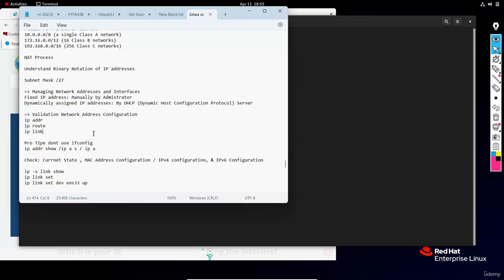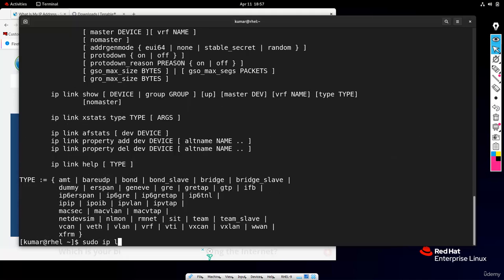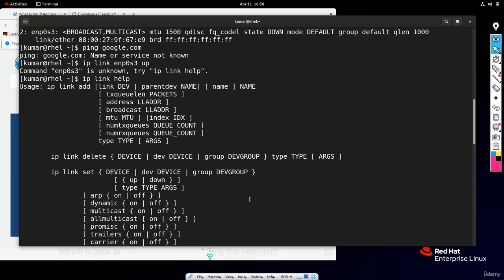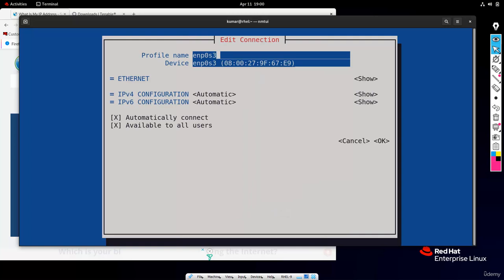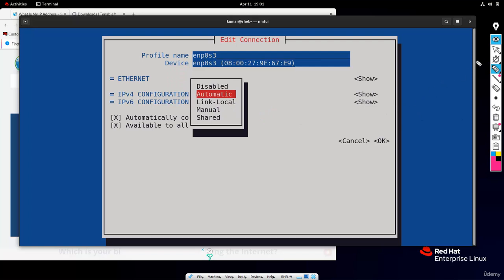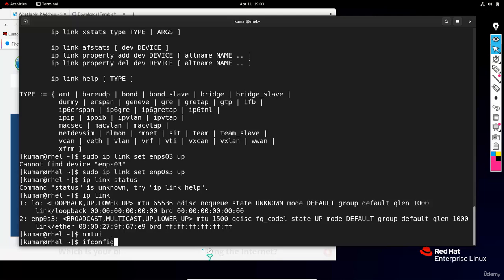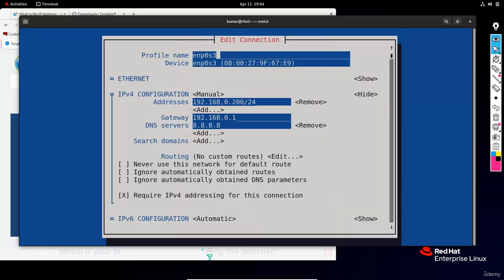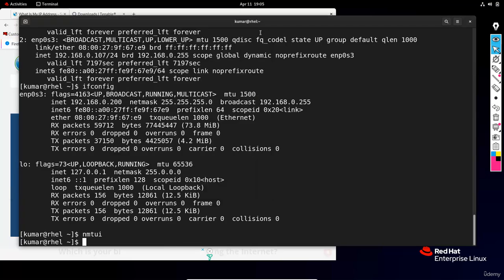59 Configure IPv4 addresses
### **Configuring IPv4 Addresses:**

Configuring an **IPv4 address** involves assigning a unique IP address to a device on a network. This can be done manually (static IP configuration) or automatically (dynamic IP via DHCP). Here’s a brief overview of both methods:

### **1. Static IPv4 Address Configuration**

A **static IP address** is manually assigned to a device and does not change unless manually modified. It's useful for servers, printers, and other devices that need a fixed address.

Steps to Configure a Static IPv4 Address:

- **For Linux (Ubuntu/Debian) via NetworkManager**:
  1. Open the terminal.
  2. Edit the network interface configuration file:

     ```bash
     sudo nano /etc/netplan/01-netcfg.yaml

  3. Add or modify the configuration with your desired IP, subnet mask (netmask), and gateway. Example configuration:

     ```yaml
     network:
       version: 2
       renderer: networkd
       ethernets:
         eth0:
           dhcp4: no
           addresses:
             - 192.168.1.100/24  # IP address and subnet
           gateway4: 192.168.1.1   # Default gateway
           nameservers:
             addresses:
               - 8.8.8.8
               - 8.8.4.4

  4. Save the file and apply the changes:

     ```bash
     sudo netplan apply

- **For Windows**:
  1. Open **Control Panel** and go to **Network and Sharing Center**.
  2. Click on **Change adapter settings**.
  3. Right-click your network connection and choose **Properties**.
  4. Select **Internet Protocol Version 4 (TCP/IPv4)** and click **Properties**.
  5. Select **Use the following IP address** and enter your desired IP, Subnet Mask, and Default Gateway.

     Example:
  6. Click **OK** to apply the settings.

### **2. Dynamic IPv4 Address Configuration (DHCP)**

With **DHCP (Dynamic Host Configuration Protocol)**, a device automatically receives an IP address from a **DHCP server** (usually a router or dedicated server).

Steps to Configure IPv4 with DHCP:

- **For Linux (Ubuntu/Debian)**:
  1. Open the terminal.
  2. Edit the network configuration file:

     ```bash
     sudo nano /etc/netplan/01-netcfg.yaml

  3. Modify the configuration to use DHCP:

     ```yaml
     network:
       version: 2
       renderer: networkd
       ethernets:
         eth0:
           dhcp4: yes  # Enable DHCP

  4. Save the file and apply the changes:

     ```bash
     sudo netplan apply

- **For Windows**:
  1. Open **Control Panel** and go to **Network and Sharing Center**.
  2. Click on **Change adapter settings**.
  3. Right-click your network connection and choose **Properties**.
  4. Select **Internet Protocol Version 4 (TCP/IPv4)** and click **Properties**.
  5. Select **Obtain an IP address automatically** and **Obtain DNS server address automatically**.
  6. Click **OK** to apply the settings.

### **Key IPv4 Configuration Components:**

- **IP Address**: A unique identifier for the device on the network (e.g., `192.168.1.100`).
- **Subnet Mask**: Defines the network portion and host portion of an IP address (e.g., `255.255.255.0`).
- **Default Gateway**: The IP address of the router used to access external networks (e.g., `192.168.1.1`).
- **DNS Servers**: The IP addresses of the servers that resolve domain names to IP addresses (e.g., `8.8.8.8` for Google DNS).

### **Summary:**
- **Static IP**: Manually configured and remains constant.
- **Dynamic IP**: Assigned automatically via DHCP.
- Configuring IPv4 addresses involves specifying the IP address, subnet mask, gateway, and DNS servers, either manually or through DHCP.

This allows devices to communicate effectively within a network or on the internet!